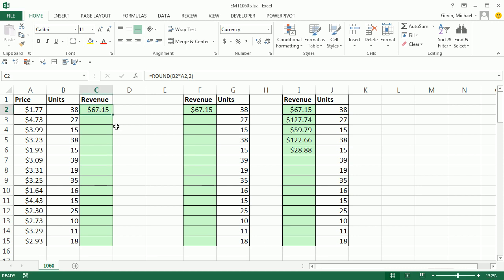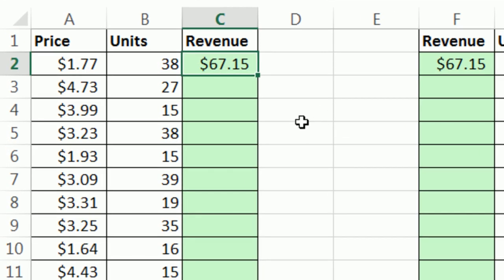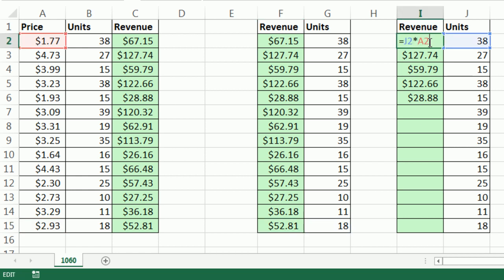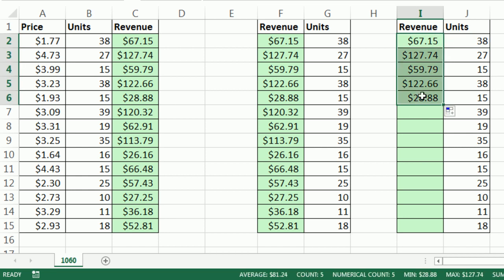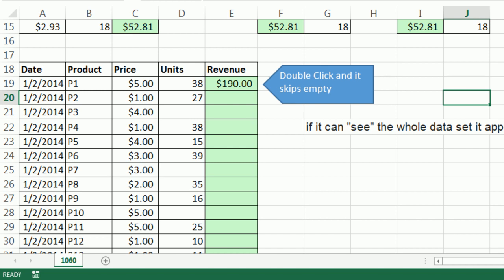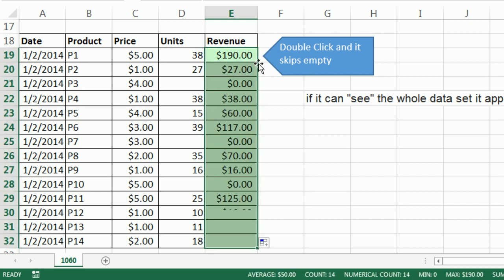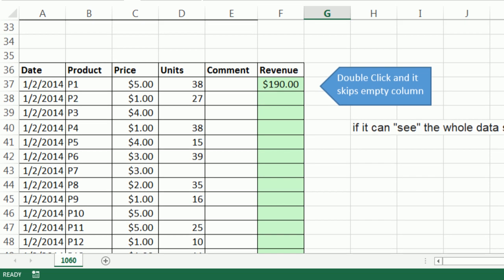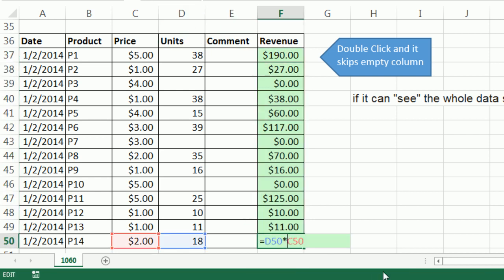Excel Magic Trick 1060: Double Click To Copy Formulas Down Column, 5 Examples (Some Empty Cells)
See how to use the Mouse (Cross Hair or Angry Rabbit) and the "Fill Handle" to copy a formula down a column quickly in these five situations:
1. Formula is copied with data/formulas to the Left
2. Formula is copied with data/formulas to the Right
3. Formula is copied with data/formulas Below
4. There is a complete data set with Field Names, but the column to the Left has some empty cells
5. There is a complete data set with Field Names, but the column to the Left is completely empty!!